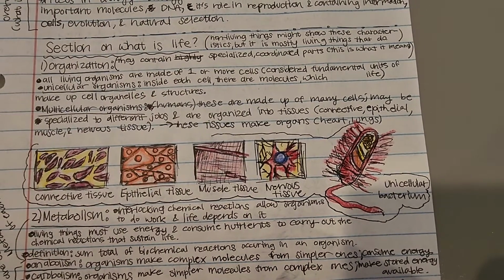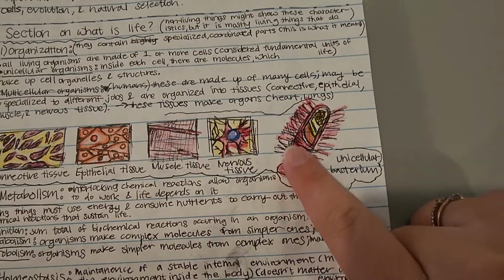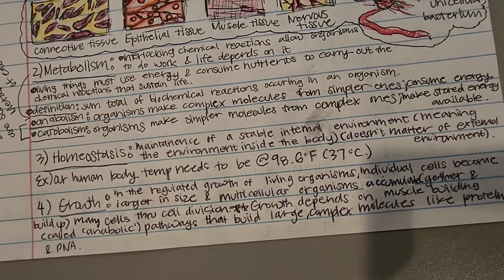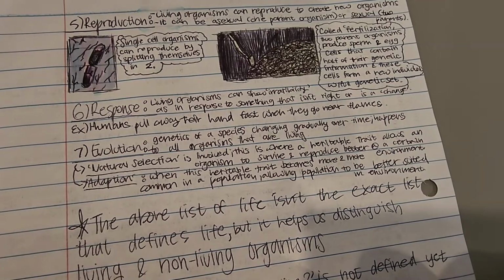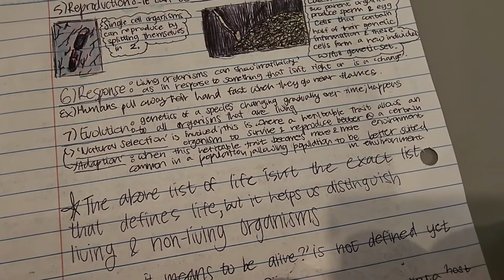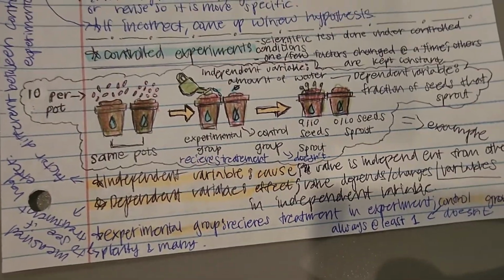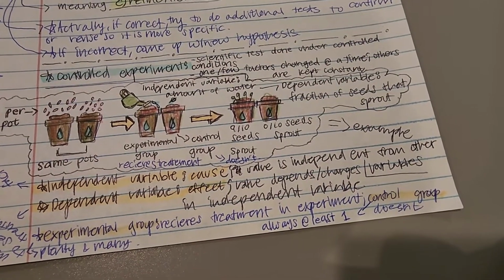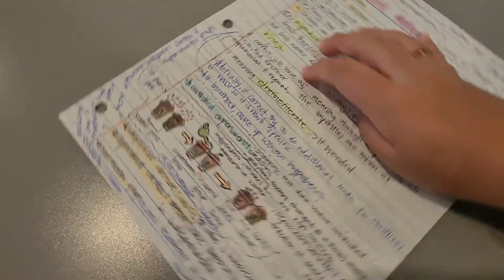Biology Honors Notes(Read aloud)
Hey guys!! Hope your doing well! This is the second video I'm posting today! You know, I was going to use this YouTube channel for my arts, but I am also going to be adding studying videos! Well anyways, this video is about Biology and I hope you enjoy it! The link for the notes will be linked shortly. Peace out!^^**